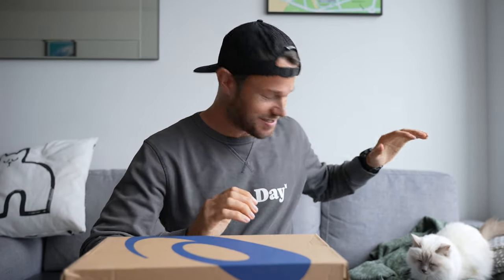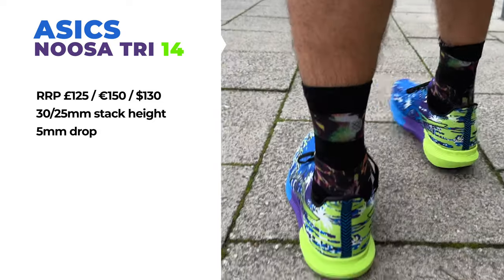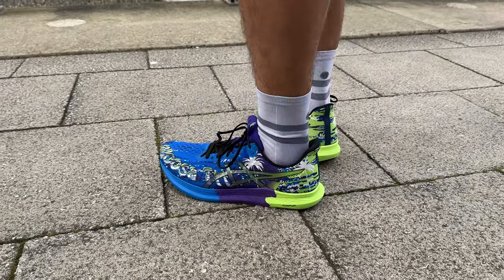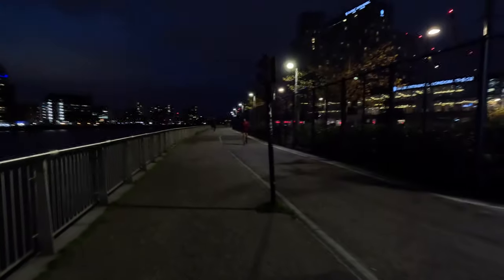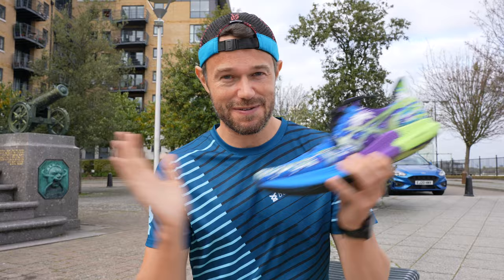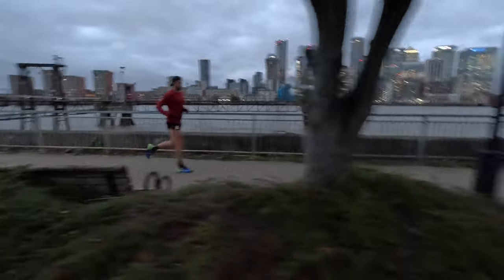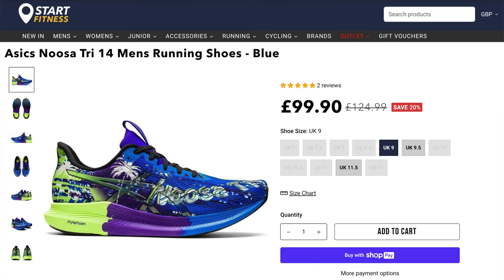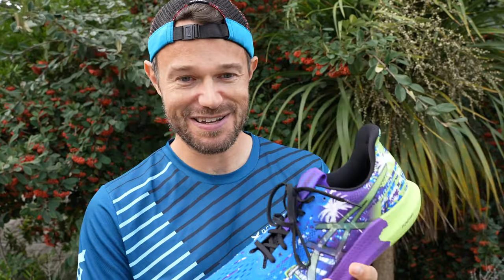I bought the BEST RATED running shoe on Amazon.. but is it actually any good?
I bought the best rated running shoes on amazon to give them a full test to see if they were as good as the reviews said. Follow along to see how the Asics Noosa Tri 14 get on as we rack up some miles in a session along the Thames Path in London.

ALL NEW RUNNING HATS, SWEATERS, TEES IN STOCK WITH FAST WORLDWIDE SHIPPING!